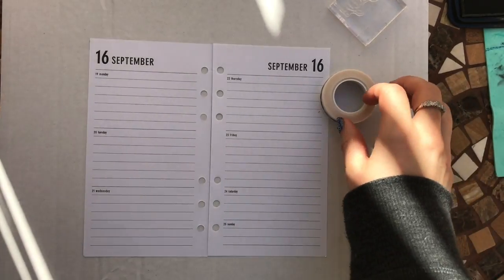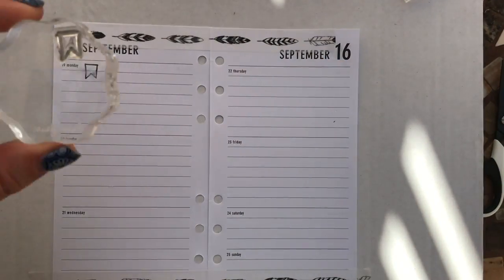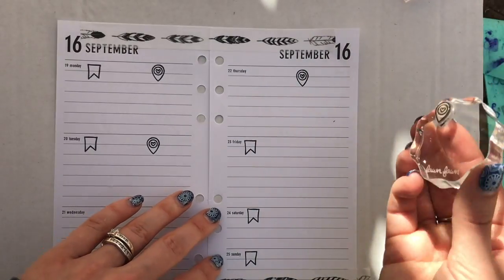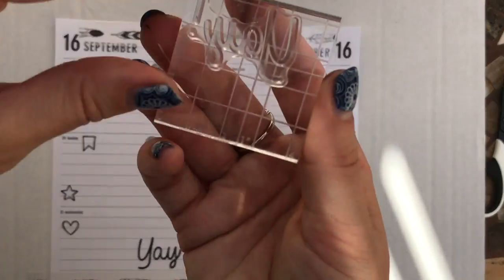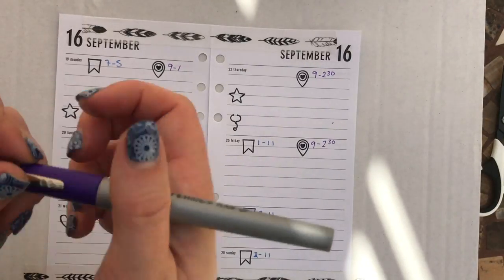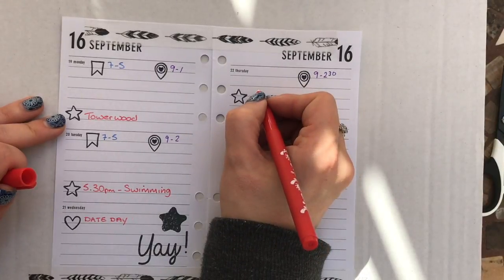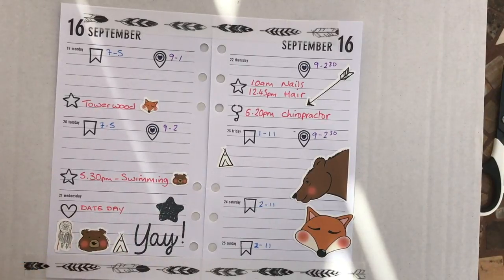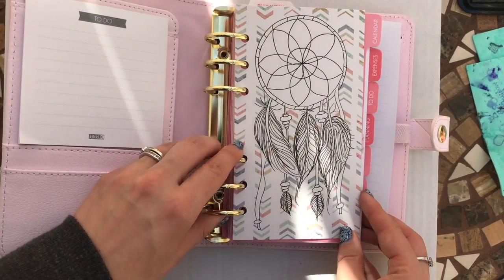Kikki K/Personal Planner Plan With Me September 16 Stamps & Stickers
Many of the items used came in this months "Brimbles Planner Box"

Also shown in Video:
Stamps by Lawn Fawn (except Yay & large Star from Brimbles box)
Kikki K Pink Lavender Medium (Personal Size)